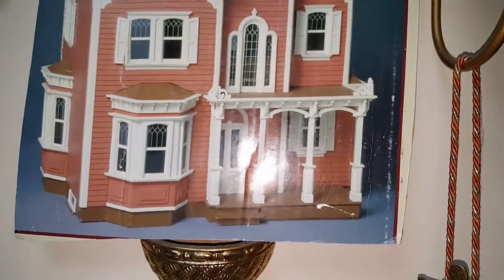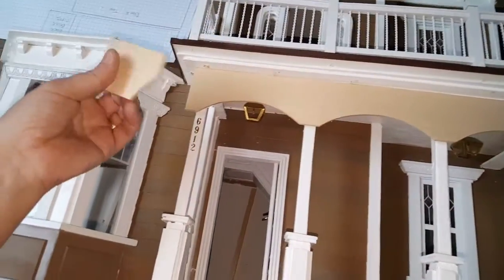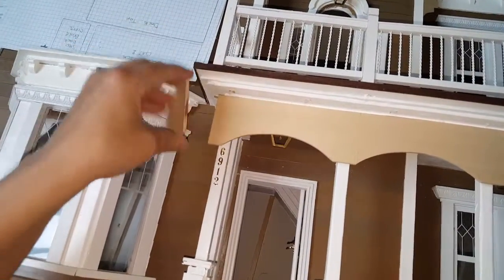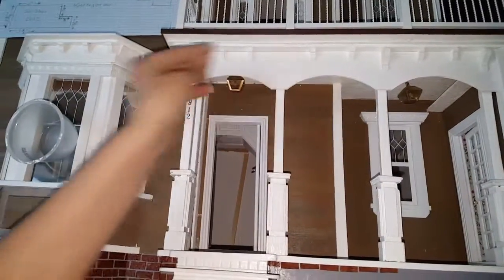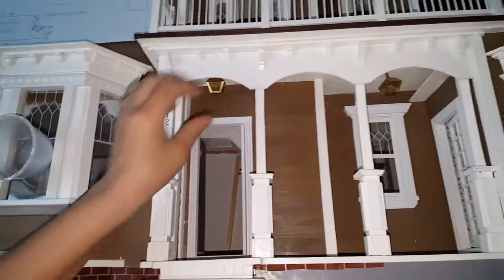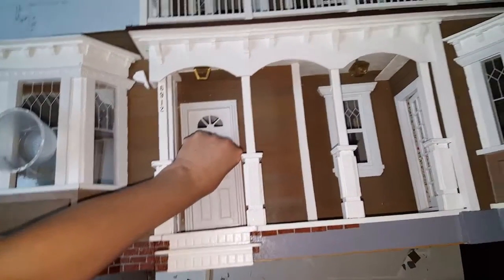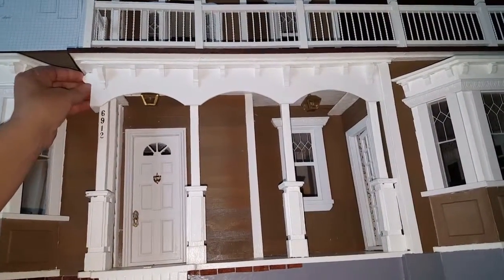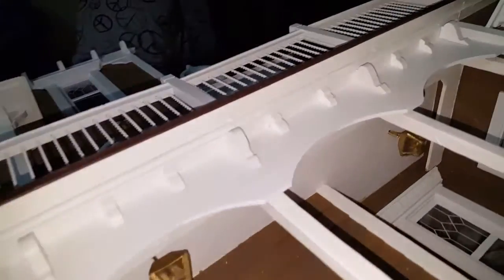Dollhouse Porch Arches